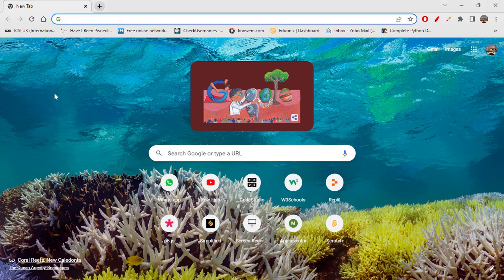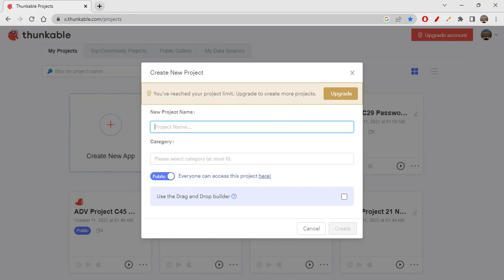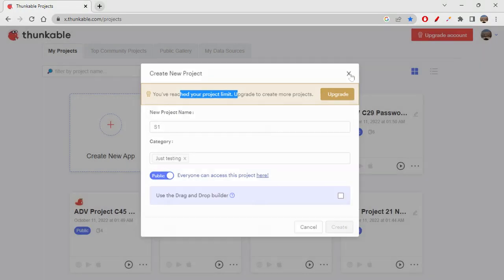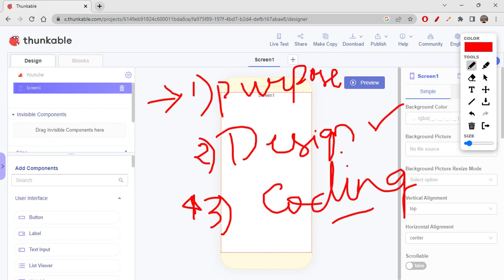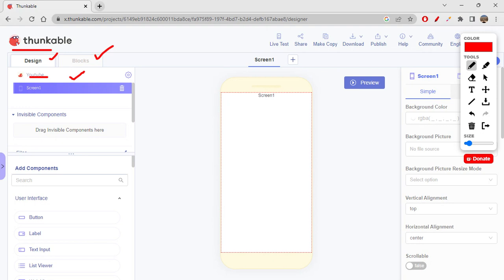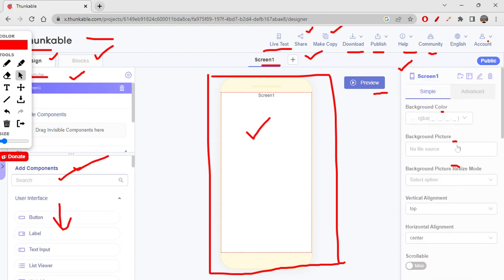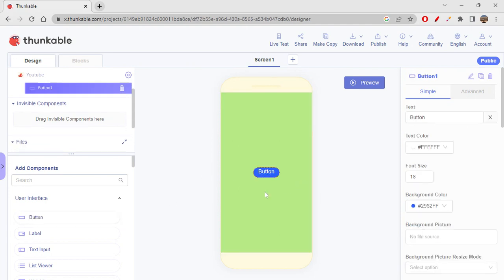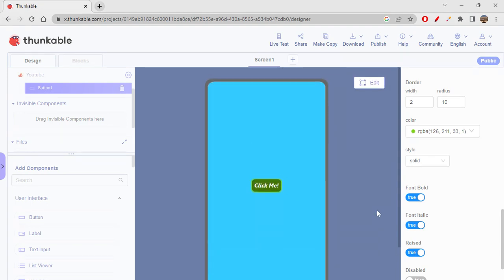Introduction to Thunkable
Hi folx,